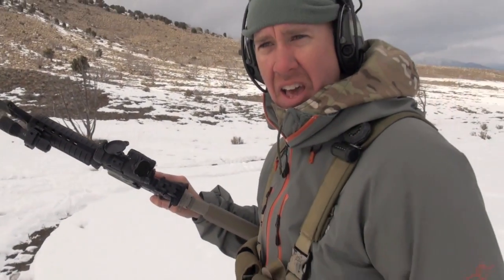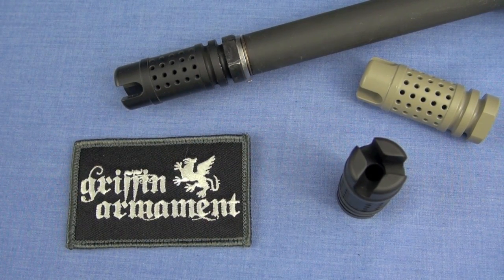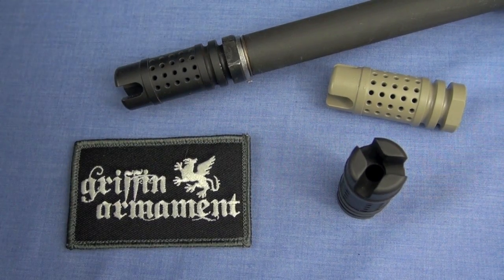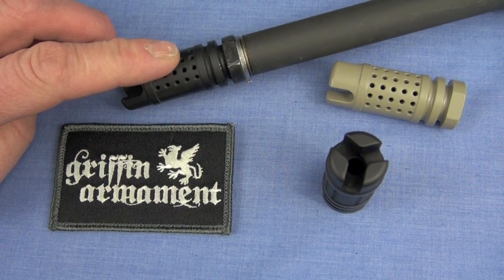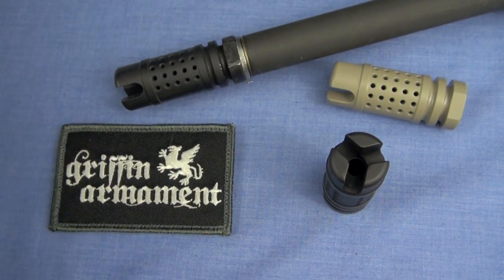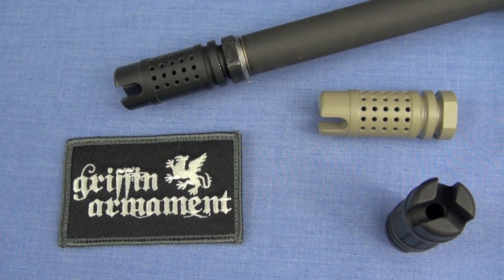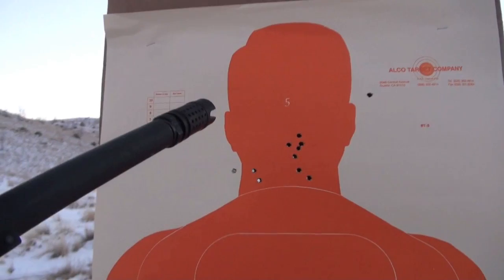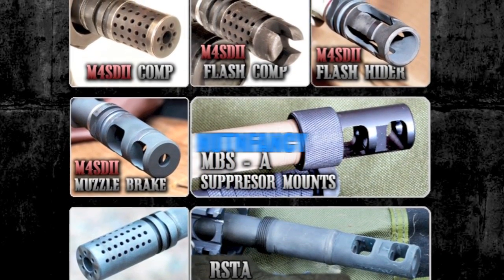Griffin Armament M4SD II Comps: Muzzle Control Done Right by Nutnfancy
Battlecomps are great but they're a rip off. This creates opportunity for the competition. That competition is the Griffin Armament M4SD 2 series of muzzle devices. Costing about half of a Battlecomp, they provide the same or BETTER levels of rapid fire compensation and superior flash suppression. They are many models to choose from to suit your own POU. I recommend the M4SD II FLASH COMP model. In extended TNP testing it showed outstanding compensation AND flash suppression. While it does weigh more than the feathery 1.8 oz Battlecomp 2.0 at 3.2 oz but it's more durable and provides multiple functions while the BC does not. Made from 17-4 PH SS with OAL of 2.25", the Flash Comp makes a great permanent addition to a 14.5" barrel to reach non-SBR lengths, as tested here. These M4SD II units interface with any A2 birdcage compatitble suppressors. A precise tabbed washer and shim system is provided to achieve precise and concentric indexing for this. Concentrating on muzzle functions, the M4SD II series do not feature scalloping for CQB [as do the YHM Phantom 5C2 shown]. However at around $85, these Griffin Armament muzzle devices provide superior value to other excellent but exceedingly overpriced muzzle devices. Highly recommended. Nutnfancy Likability Scale: 9 out of 10 [if 2 oz, 10 out of 10]